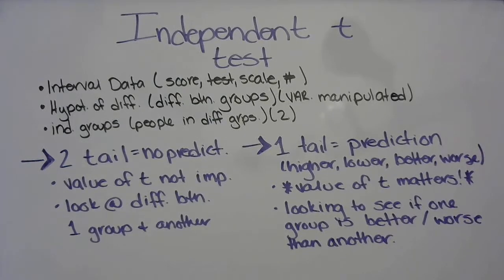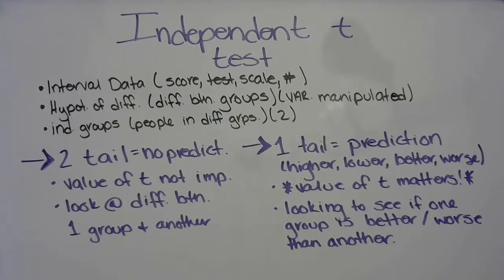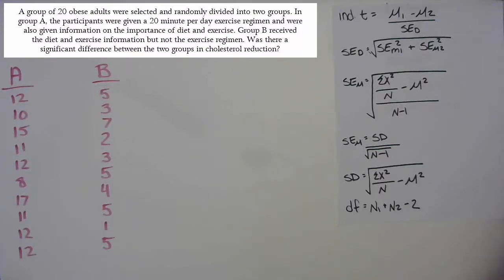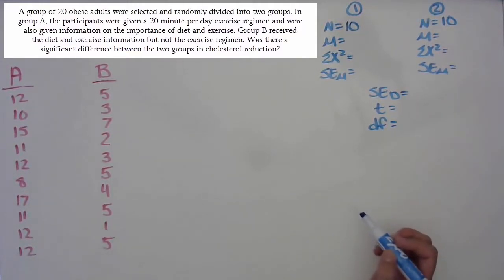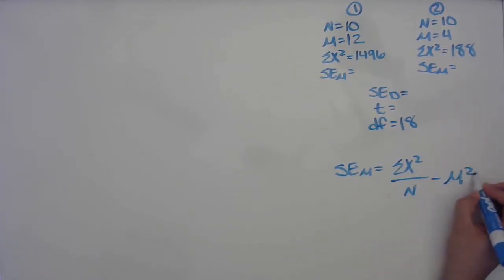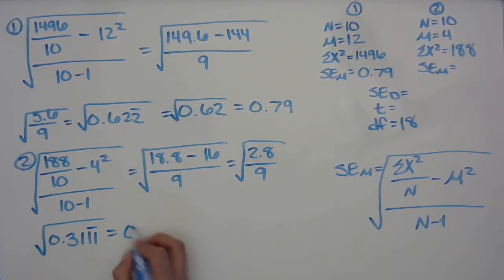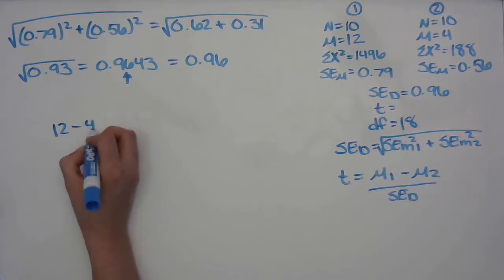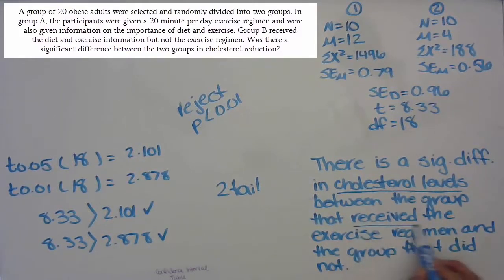Independent t PART ONE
Example of an Independent t test of significance as well as some information on the characteristics of this type of test!